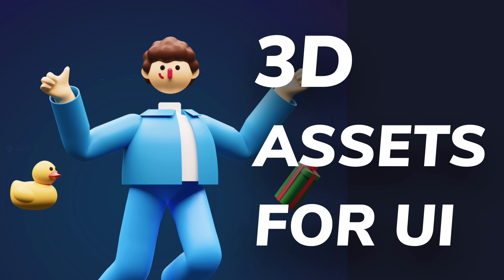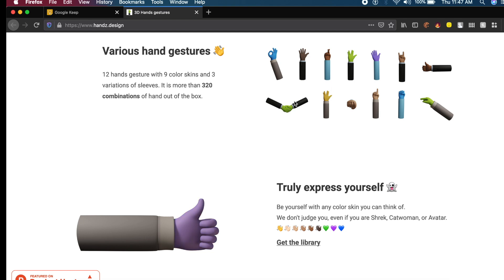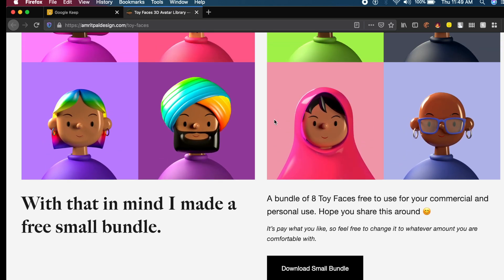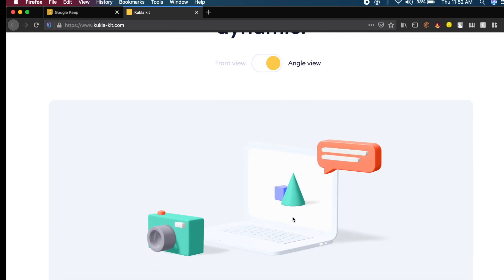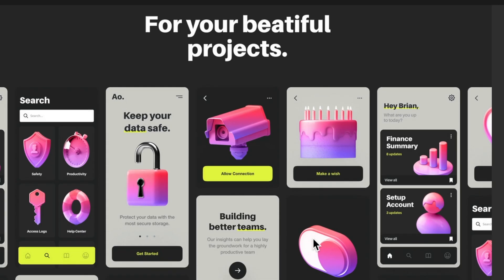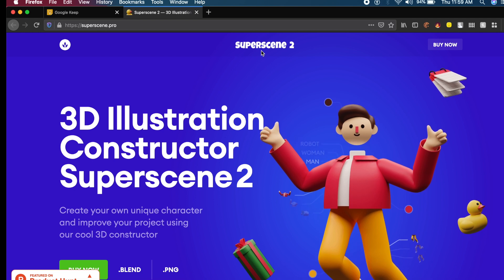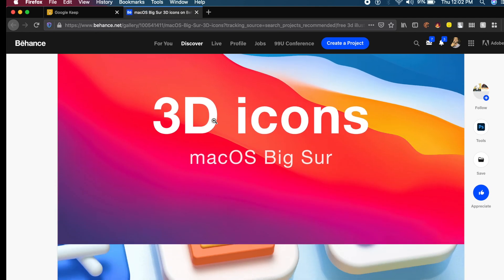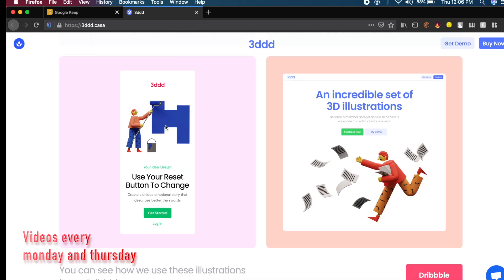Amazing Free 3D Illustrations For UI Designs! | Design Essentials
Today we're taking a look at the best Free 3D Illustrations for your UI designs. These illustrations and assets will make your designs POP and will also help you create better interfaces. All these design resources are free to use and can be used with tools like @Figma , Adobe Xd, sketch and more!

(click on Set Reminder)

1. Handz - handz.design.
4. MacOS Big Sur Icons
5. Superscene Pro - superscene.pro.
6. 3ddd - 3ddd.casa.